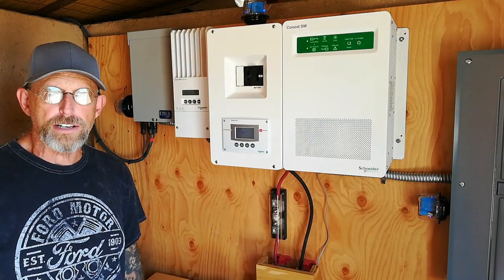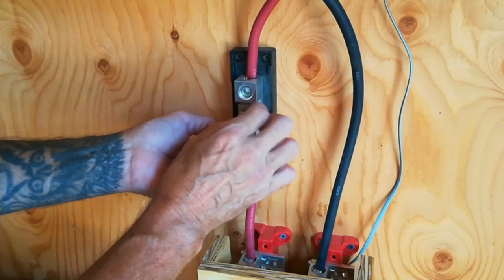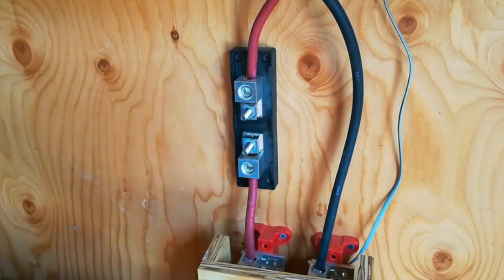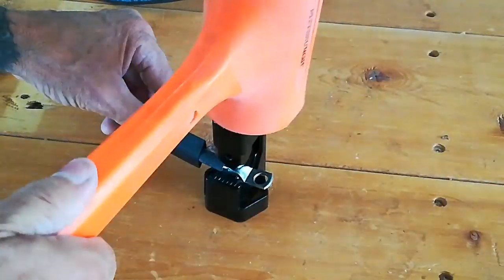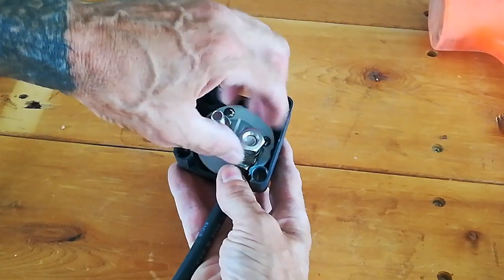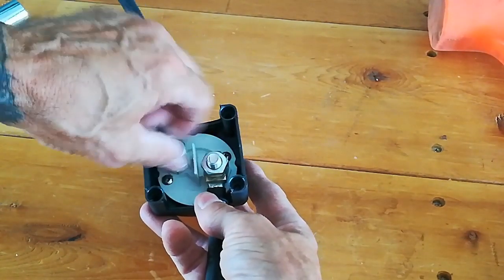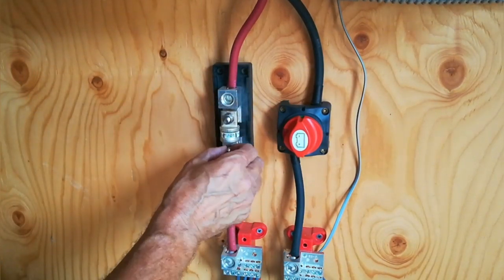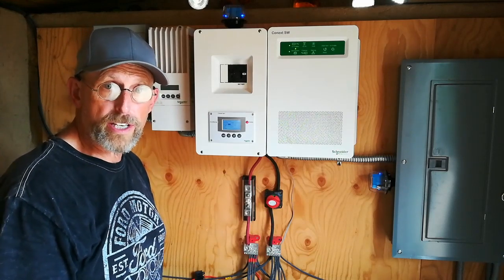RV/Solar Battery Disconnect Switch Installation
This video shows the installation of a battery disconnect switch on our solar system. It also shows making /crimping battery cables.